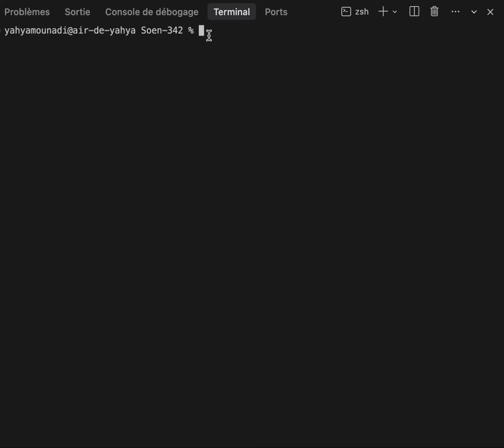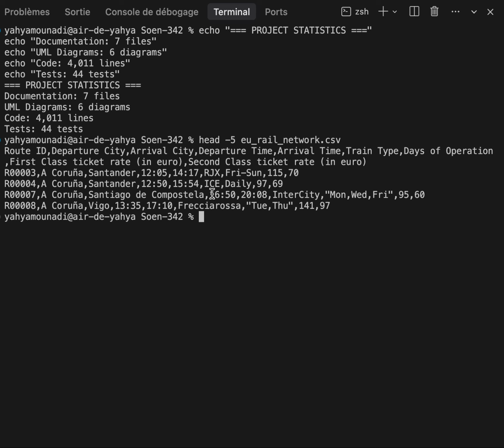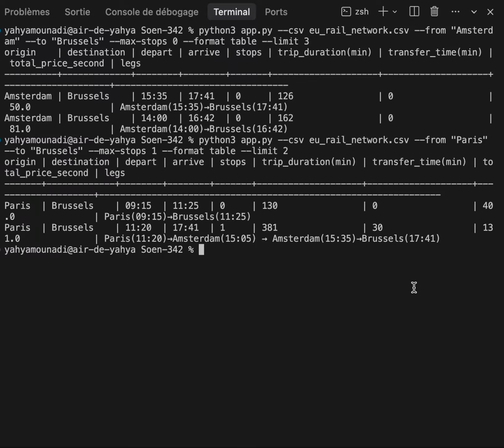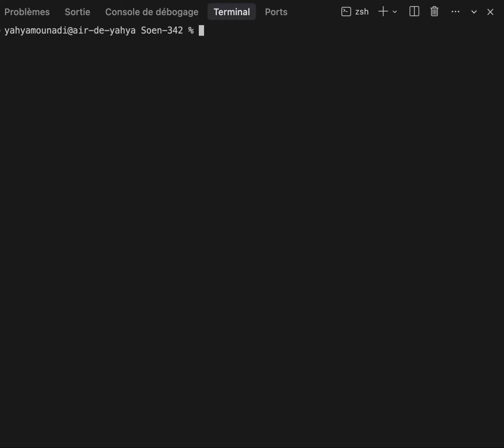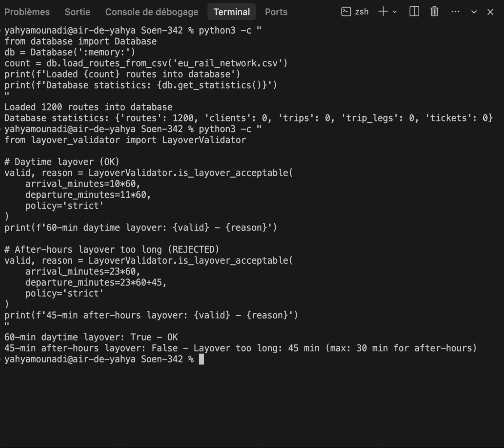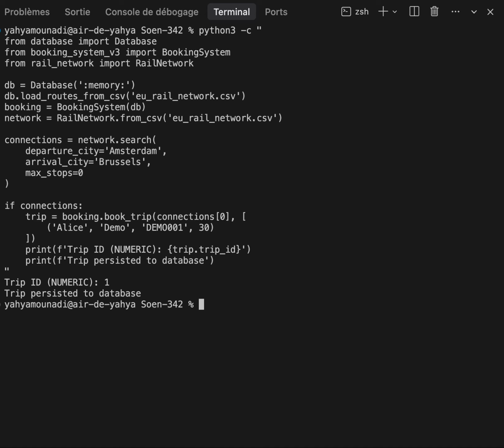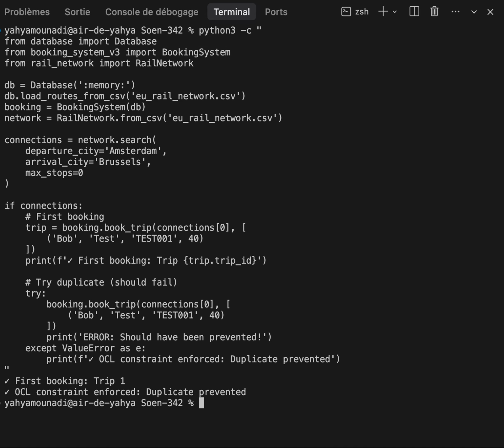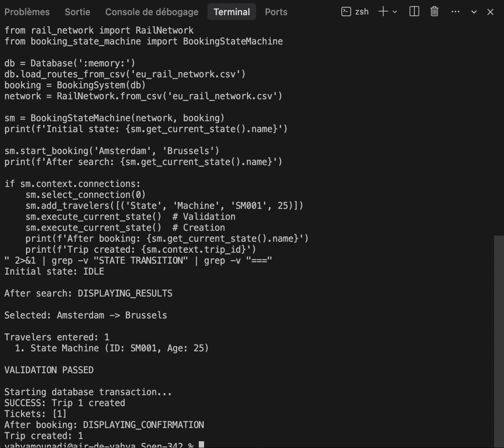[SOEN 342] soen 342 Demo Project 4.12.2025